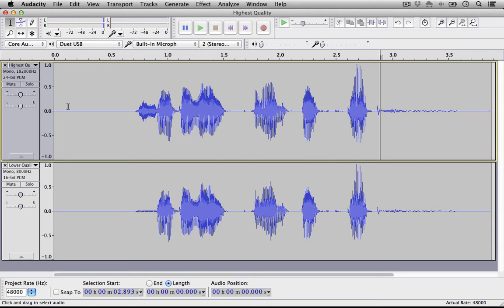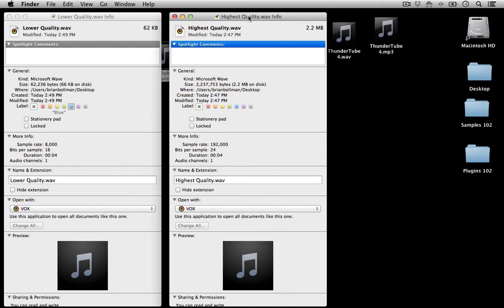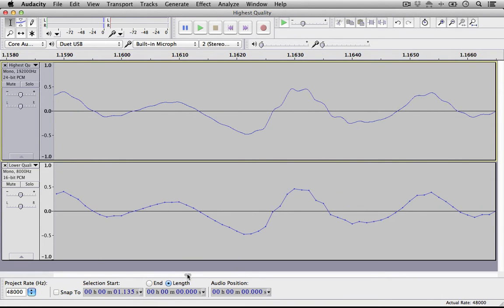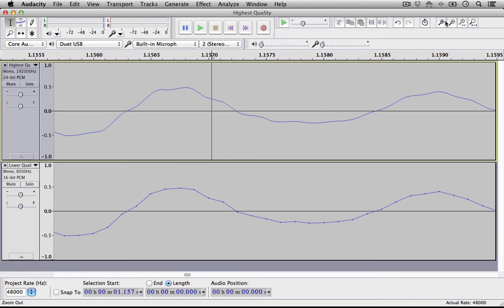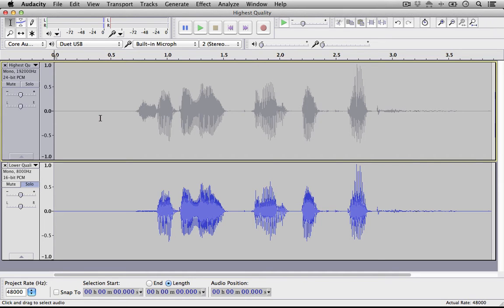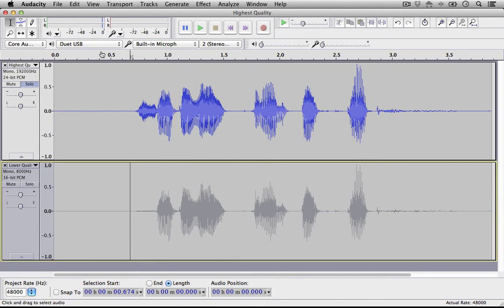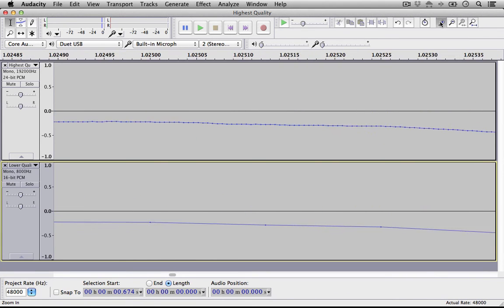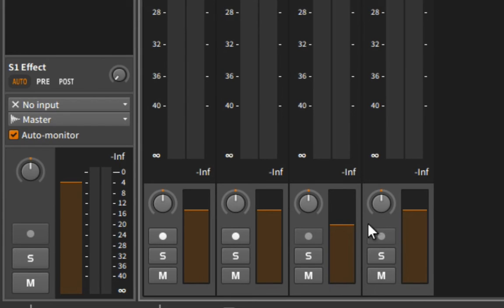Digital Audio Sampling/Recording Basics (Sample Rate and Bit Depth)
On to some of the technical “quality” concerns we need to think about with digital sampling. Just like fidelity can vary with analog recordings the same is true with digital (albeit much more methodical). Some people prefer recording lo-fi (thin cheap tape for example) for the sonic aesthetic and coloration. The same logic doesn’t necessarily apply with digital sampling and digital recording.

Typically the idea is to record as high fidelity as possible and then manipulate (color) the sound afterward. So if you want something to sound “vintage” you could you use a plugin on a high quality digital recording to get that effect. I’d prefer not to get too sciency in this course but if you want more information on sample rates I’d recommend reading up on the nyquist-shannon theorem. But for now just know that 44.1k 16 Bit (cd quality) is absolutely fine for almost all types of professional music (one exception would be classical music designed to be played back on a really nice sound system). Think back to the principle from a couple videos ago… A Great Song = A Great Song… subtle audio quality differences will not change that fact.

Remember that the sample rate you choose is the number of samples per second (I may have accidentally said something different at one point in the video). So if you are going with 44.1k that equals 44,100 samples taken every second. Alternatively 48k would be the equivalent of 48,000 samples taken every second. That’s a lot of samples for even just a snippet of audio.